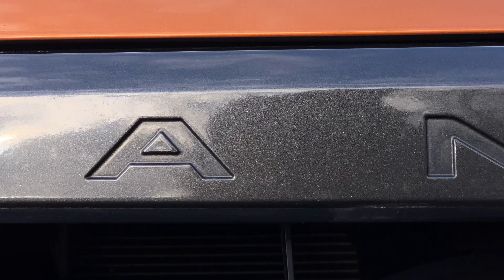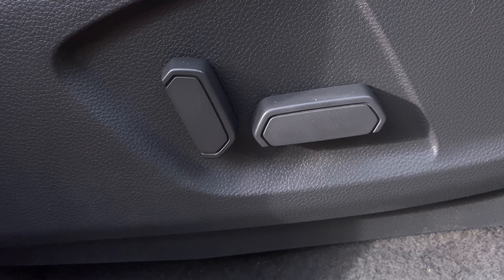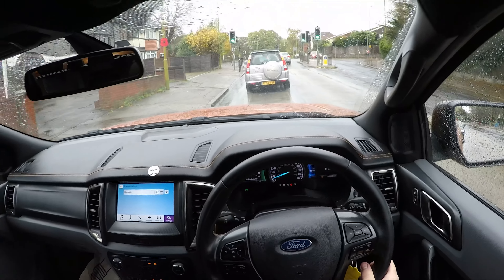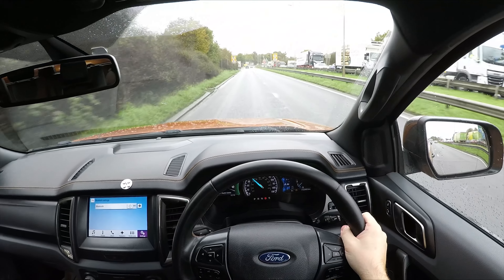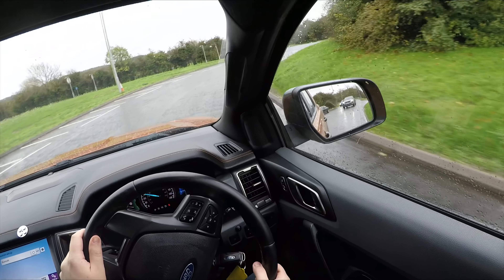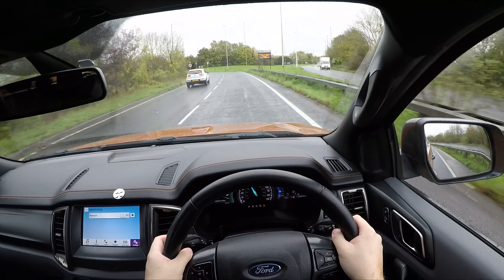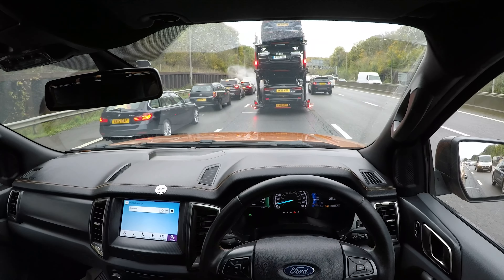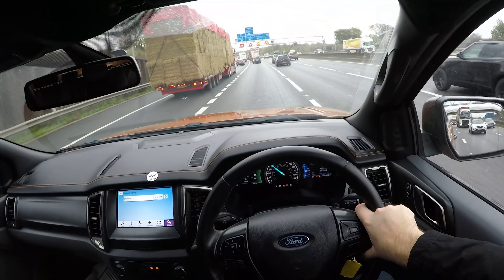2018 Ford Ranger 3.2L DRIVING POV/REVIEW // 5 CYLINDERS!